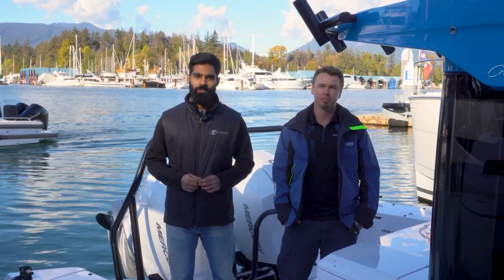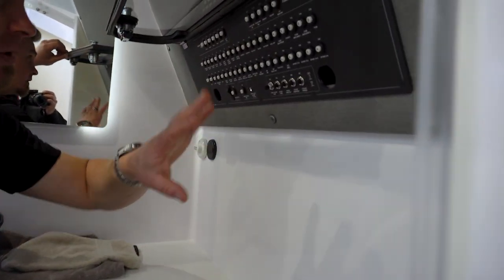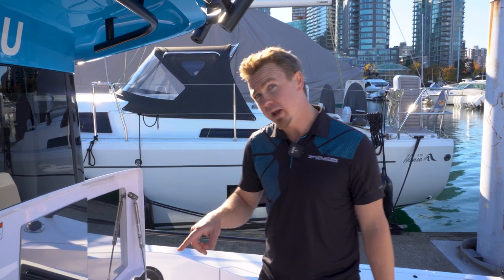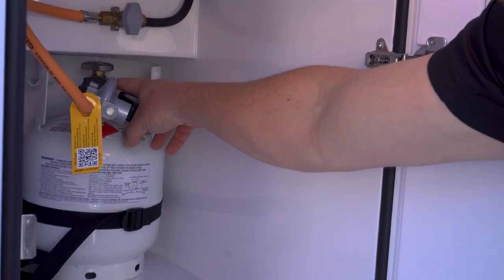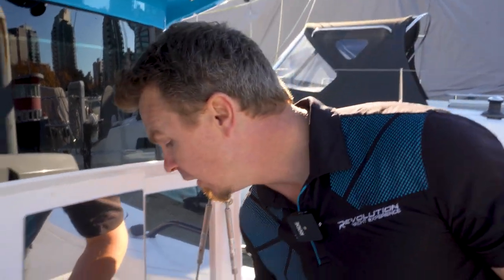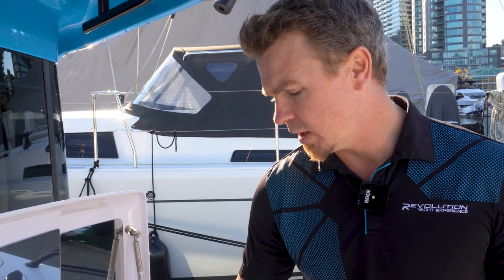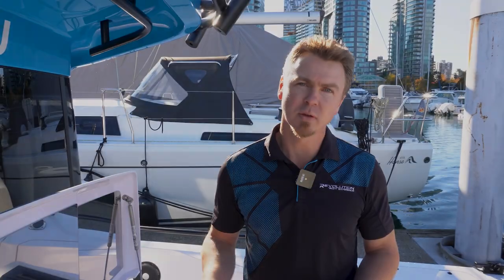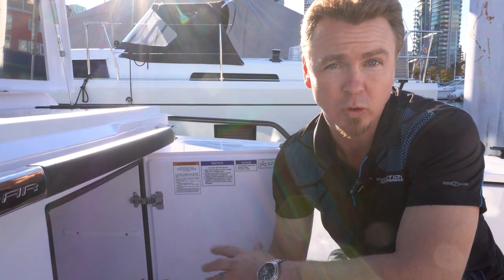How To Operate The Wetbar Stove Cooktop I Axopar 37 I Freedom Marine International Yacht Sales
In today's video we learn how to operate the wetbar stove cooktop on board your Axopar!